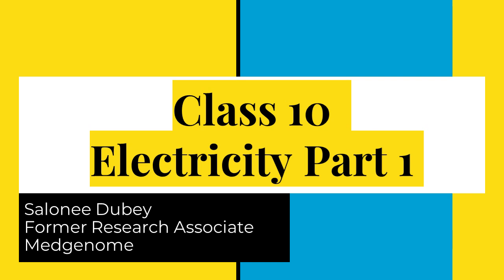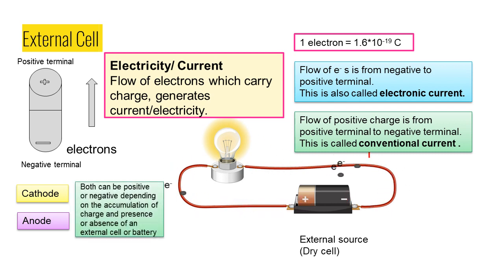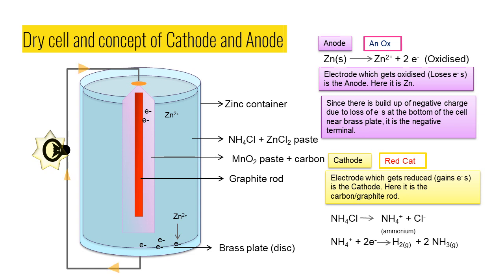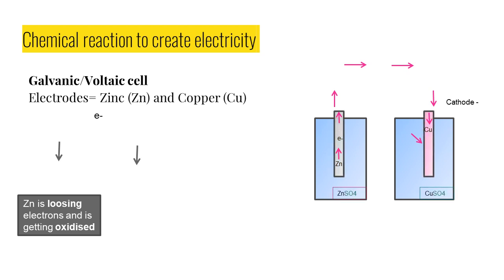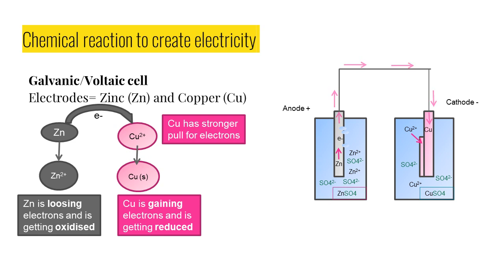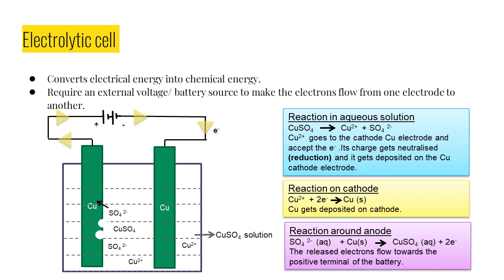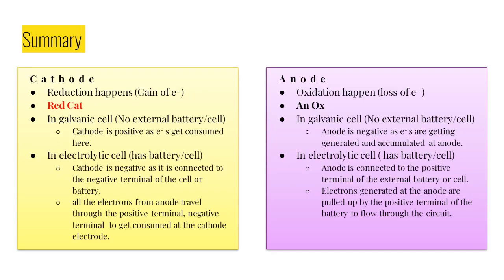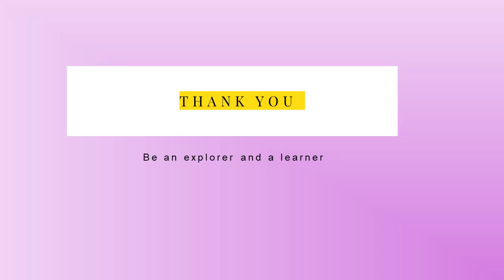Electricity| Cathode and Anode positive or negative| Galvanic cell| Electrolytic cell| Dry cell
In this video working of Dry cell, ELectrolytic cell, Galvanic cell are described. How the terminals in a cell or circuit are decided has also been discussed. Concepts of Cathode and Anode are discussed.